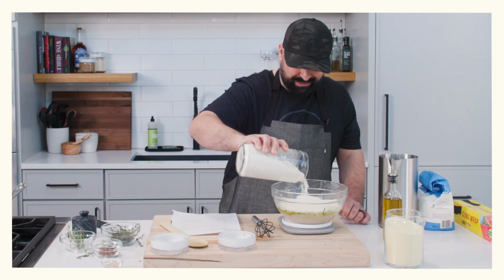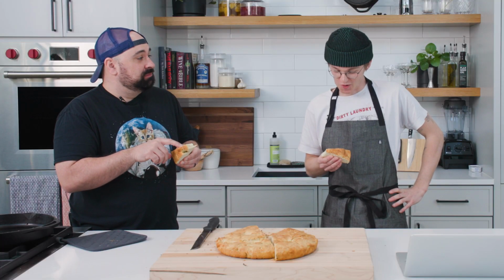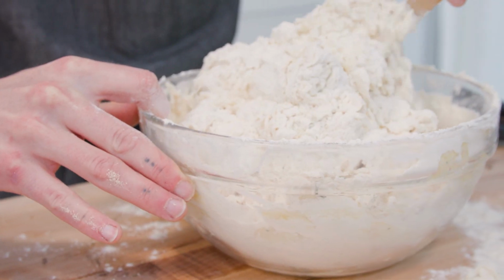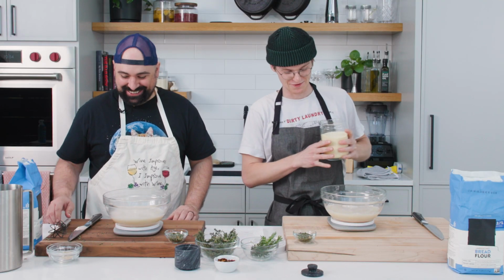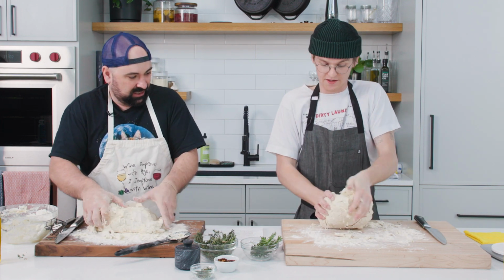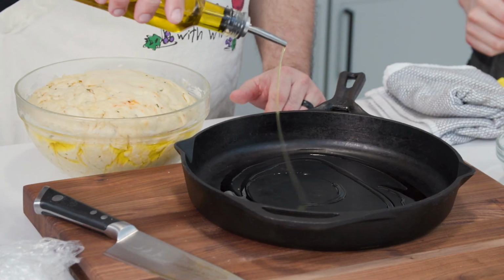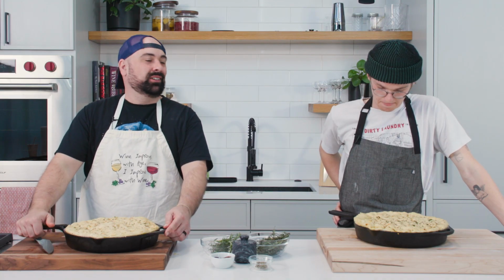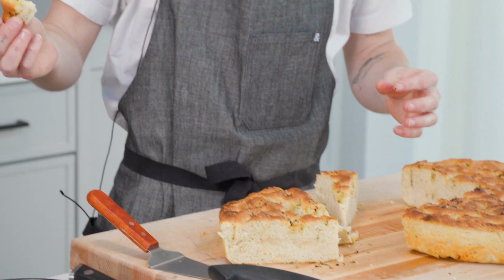An Amateur Baker Makes Delicious, Fluffy Focaccia | From Mess to Chef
The challenge: focaccia bread—making a light, fluffy, delicious loaf. The Mess: Olin—resident marketing dad at Greater Goods and rookie in the kitchen. We gave him the bare essentials to bake a focaccia loaf, like a recipe and some vague instructions. The Chef: Gavin—St. Louis’ favorite skater boy/kitchen whiz, brought in to guide Olin on round 2. Enjoy the hijinx of this zany pairing and learn how to make some pro-level focaccia along the way.

Chapters:
Introduction 0:00 - 0:28
Olin’s Blind Bake 0:29 - 2:45
Gavin’s Feedback 2:46 - 3:58
The Gifting 3:59 - 4:20
Making the Dough 4:21 - 7:53
Skate Sesh 7:54 - 8:21
Proofing & Shaping the Dough 8:22 - 8:48
Skating Interlude One 8:49 - 8:58
Dimpling the Dough 8:59 - 9:30
Skating Interlude Two 9:31 - 9:37
Time to Bake 9:38 - 9:59
Skating Interlude Three 10:00 - 10:06
Finishing Touches & Taste Test 10:07 - 11:45
Conclusion 11:46 - 12:14

Kitchen Tools We Used:
ᐅKitchen Scale
ᐅCast Iron Skillet
ᐅChef’s Knife
ᐅBoos Cutting Block
ᐅLarge Bowl
ᐅWooden Spoon